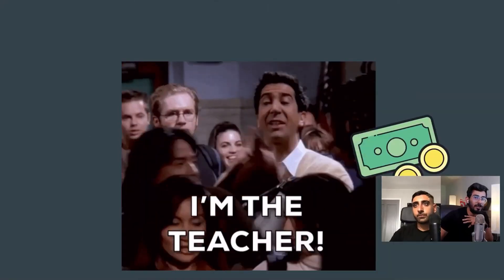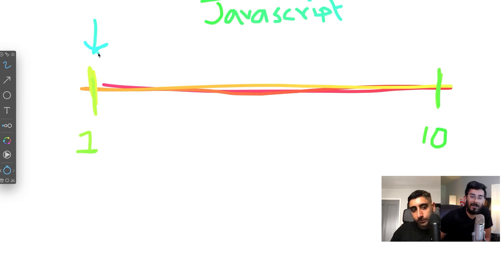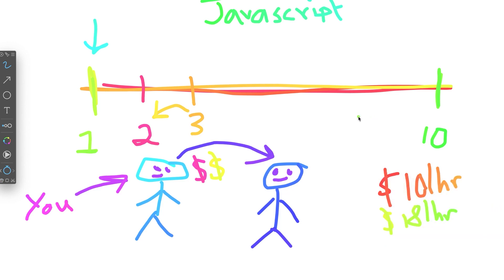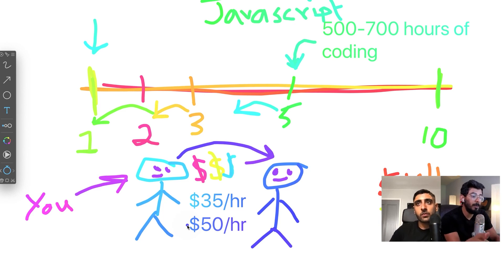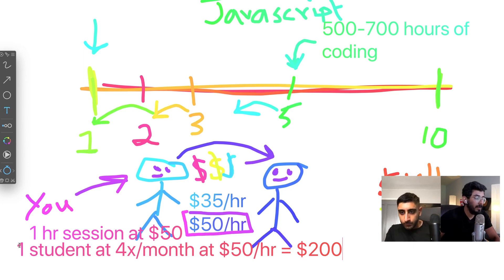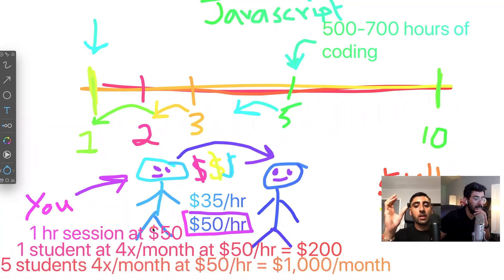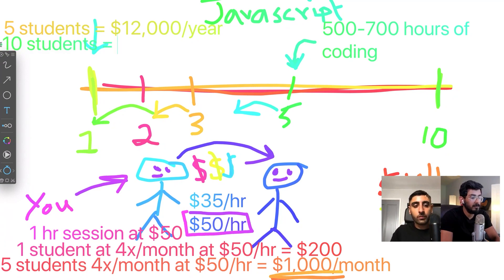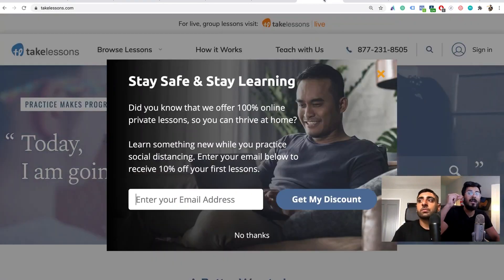Make Money by Teaching Code in 2020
Do you want to master React JS & learn how to make an income with your new skills?

In this free live training, Sonny and Qazi will show you how easy it is to make money from home by teaching code while you're learning it. The best way is to think in terms of levels and mentor those below you, who need help. We also mention some platforms where you can do this.

Timestamp 👇
00:00 The Benefits of Teaching
01:50 How to Teach Code
11:08 How to Scale
13:09 Online Platforms